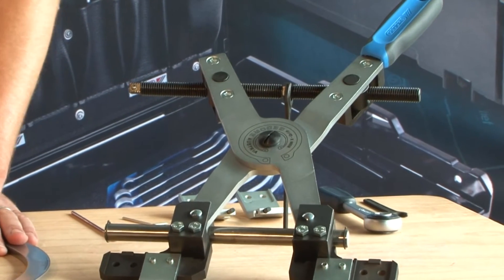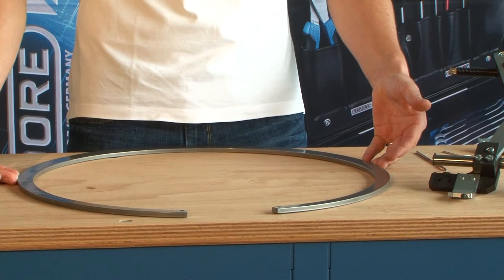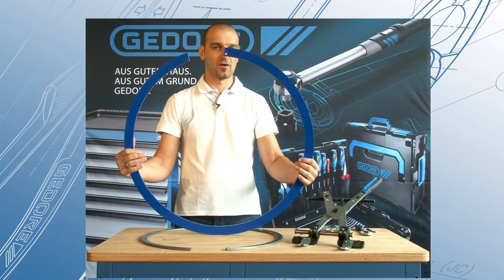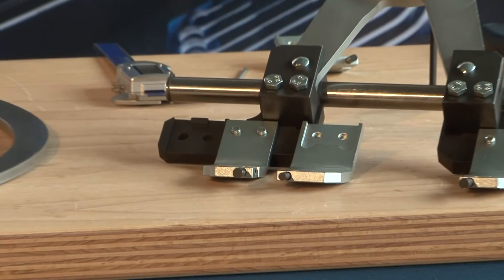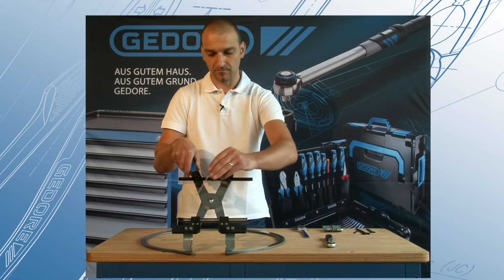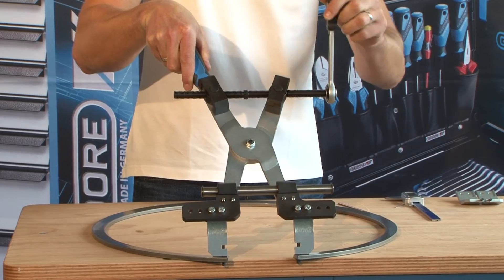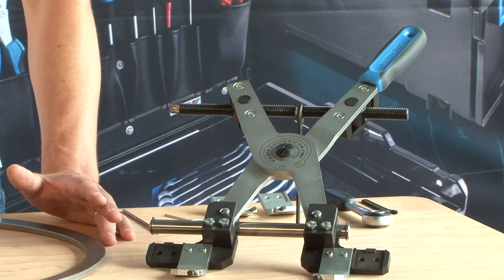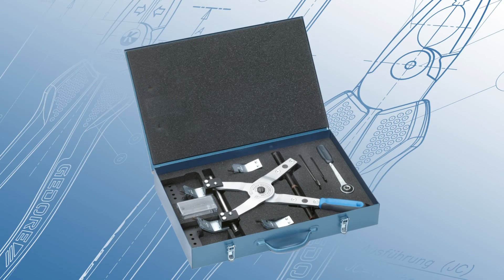Gedore X-Grip Circlip Pliers 8006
Gedore 8006 X-GRIP Circlip pliers

Universal circlip pliers for risk-free gripping and fitting of internal and external circlips (DIN 471/472) from 252 to 1000 mm diameter
Particularly suited for working in confined spaces. Instead of using a long lever, the required force is transmitted by a threaded spindle. This ensures safe, fatigue-free gripping. Operated by a 15 mm open ended spanner or a 3/8" ratchet (e.g. 3093 Z-94)
Solid, hardened sliding bar ensures parallel tip action
Stop lugs reliably prevent circlips slipping off
Quick changeover between internal and external circlips by rotating tips through 180 degrees
Tips made from tempering steel, carefully hardened and annealed, easy to replace
DBGM (= German Utility Patent)